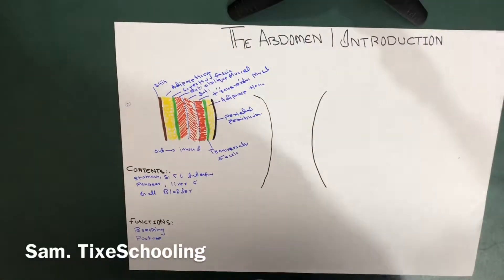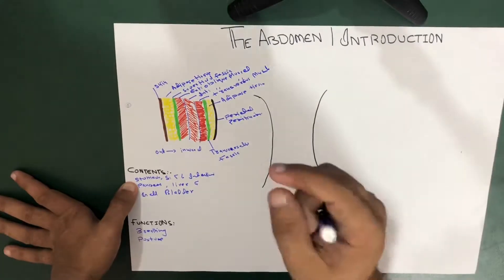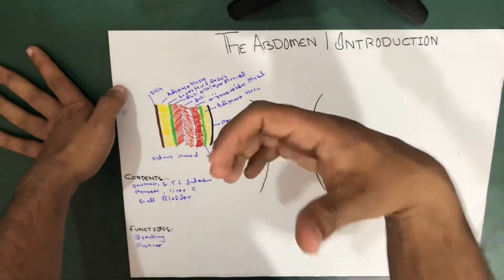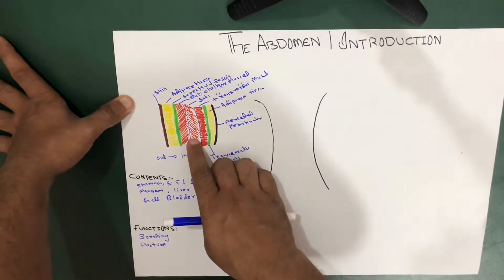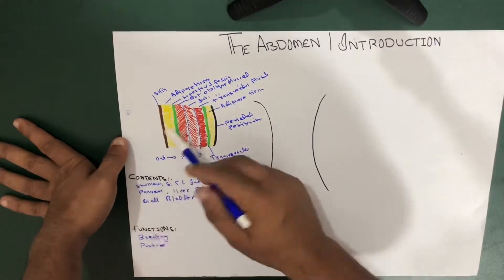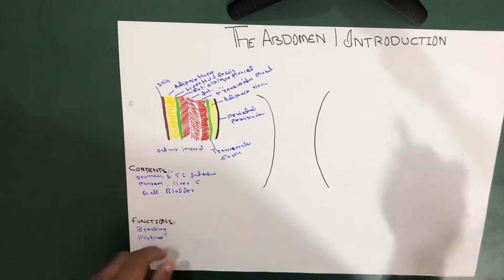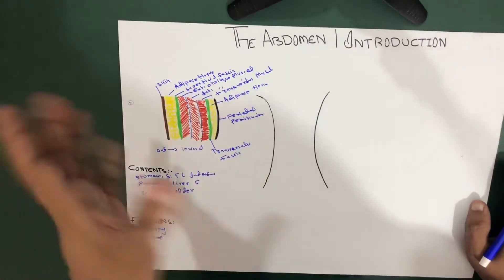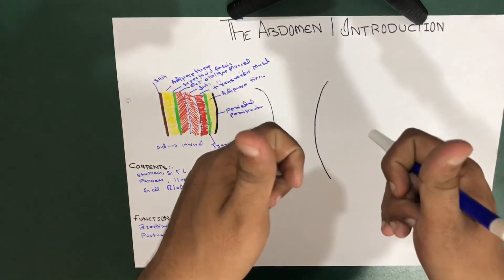Abdomen | Introduction | Part 1 (Anatomy)